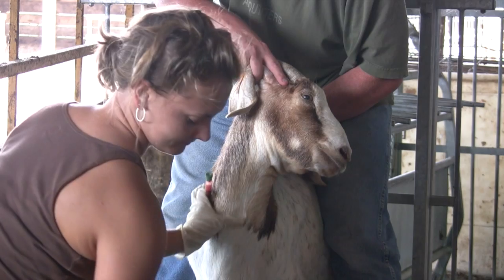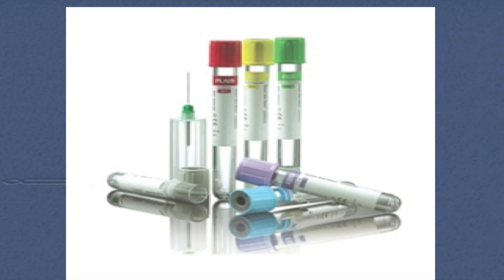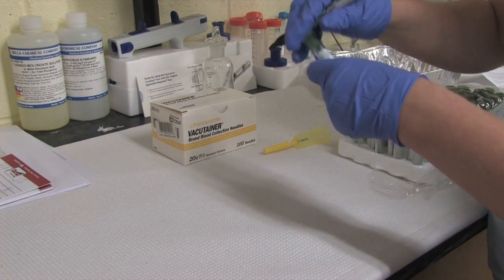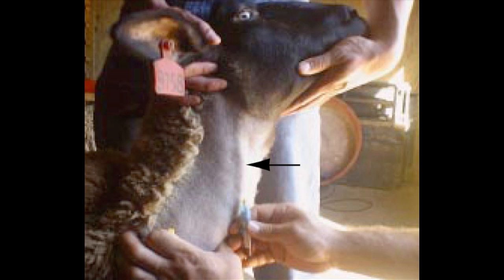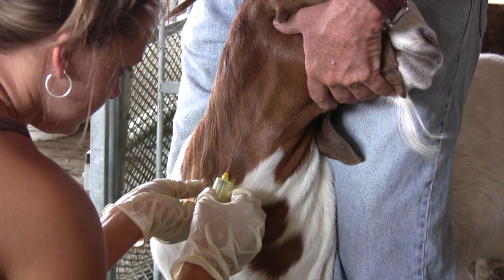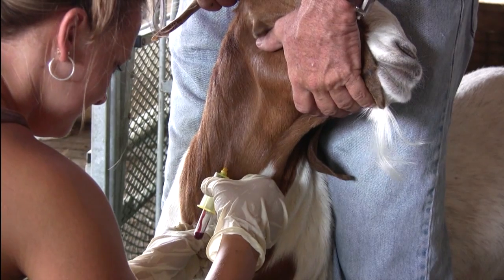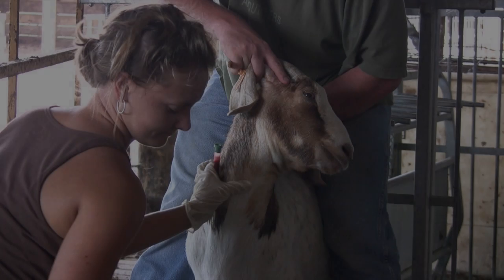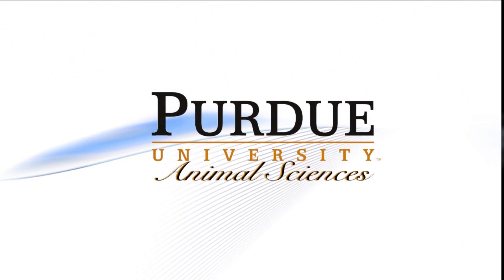Obtaining a Blood Sample From Your Small Ruminant - AS-605-VW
This video shows the step-by-step process for obtaining a blood sample from your small ruminant. For more information on working with livestock,